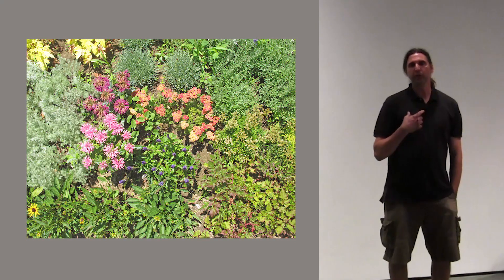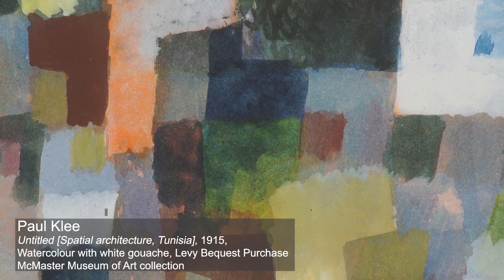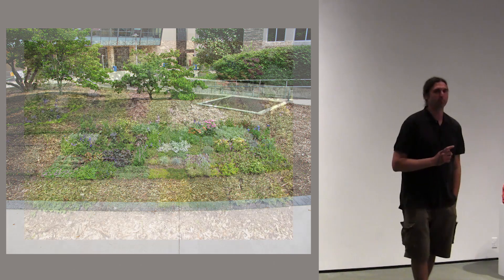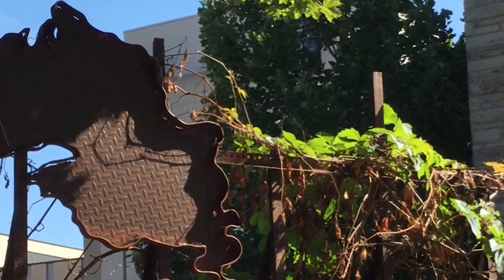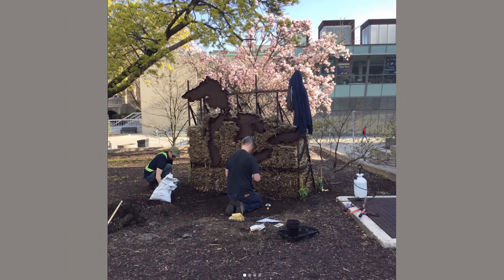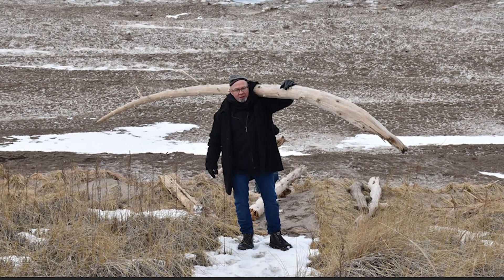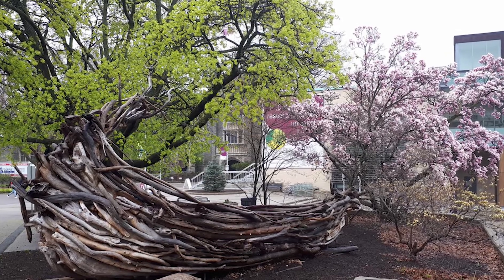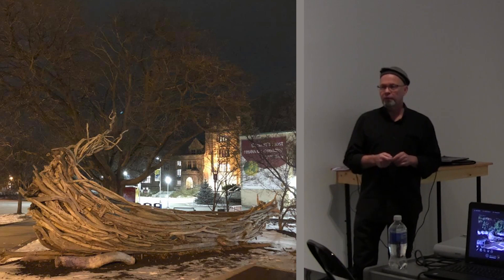MMA Artist Garden 2014 - 2020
A brief overview from each of the artists who have been commissioned to create a work of art for the McMaster Museum of Art's Artist Garden. Each commission is on view for two years.

Artists, to date, are:
Simon Frank, Untilled, 2014
TH&B, Basin, 2016 (Tor Lukasik-Foss speaking on behalf of the group)
Ernest Daetwyler, 2018
Coming soon - Susan Blight

The MMA Artist Garden is located on the campus of McMaster University in Hamilton, Ontario. McMaster University recognizes and acknowledges that it is located on the traditional territories of the Mississauga and Haudenosaunee nations, and within the lands protected by the Dish With One Spoon Wampum agreement.